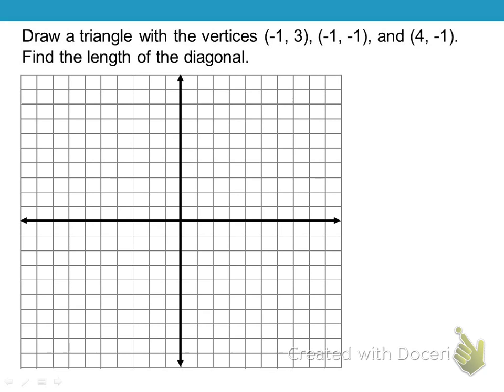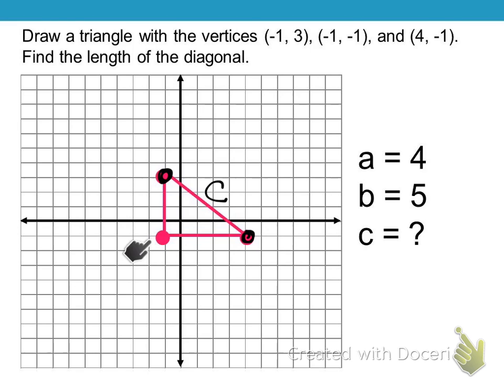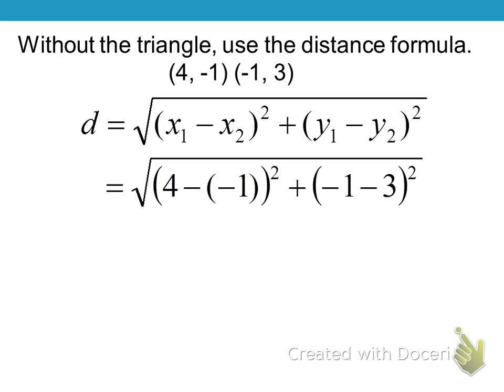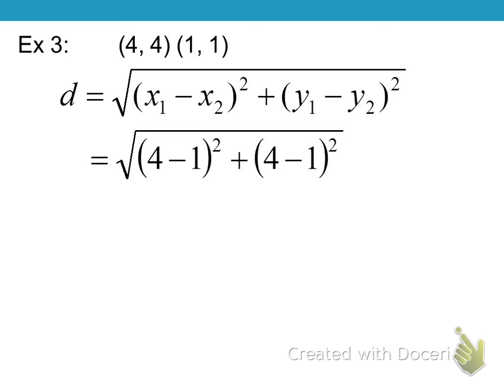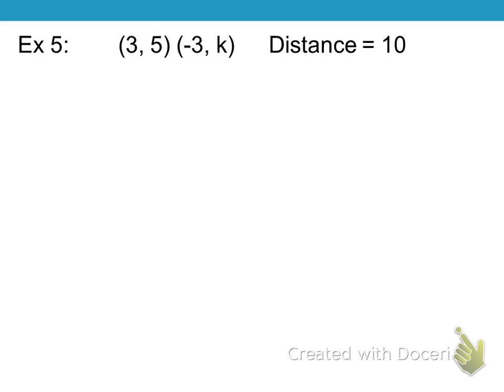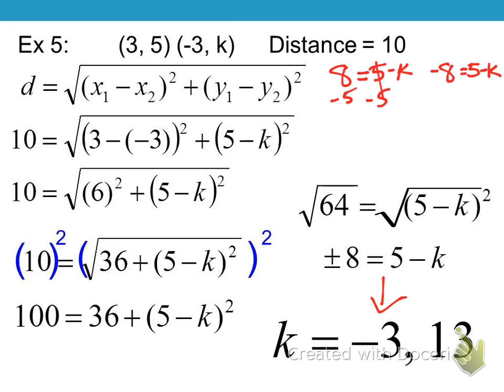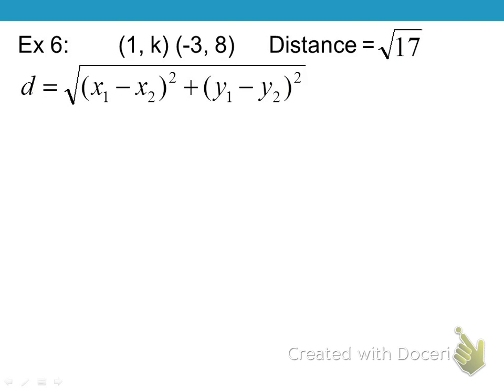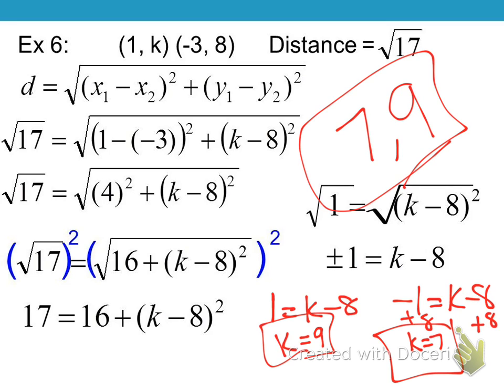Alg 1 Adv Ch 12 Day 6 4/3/19